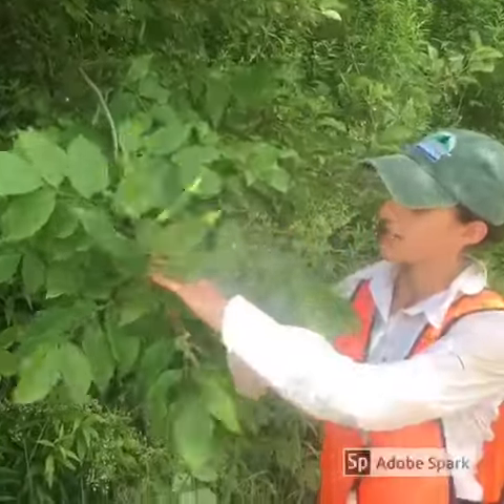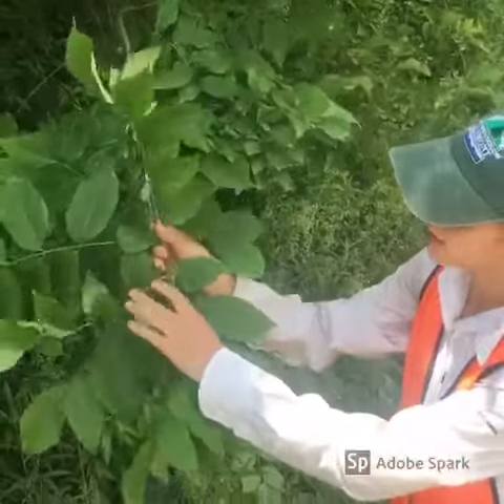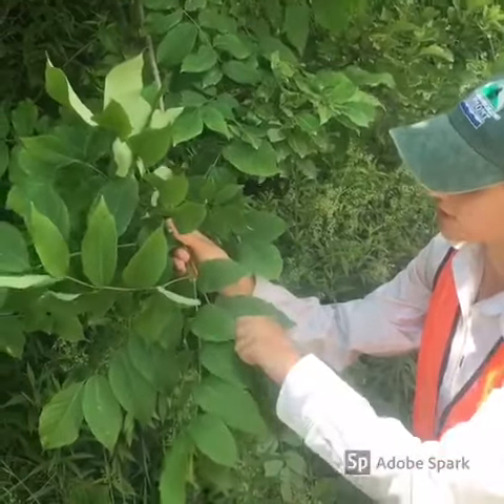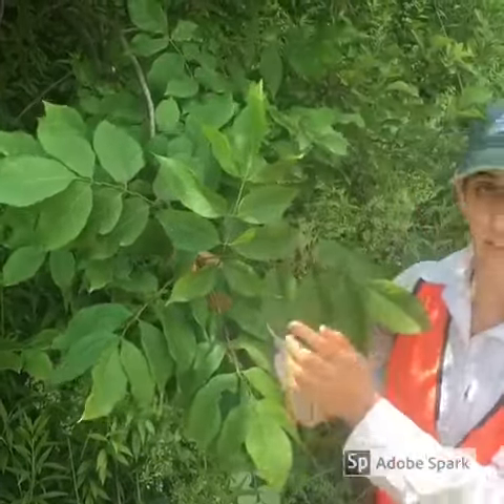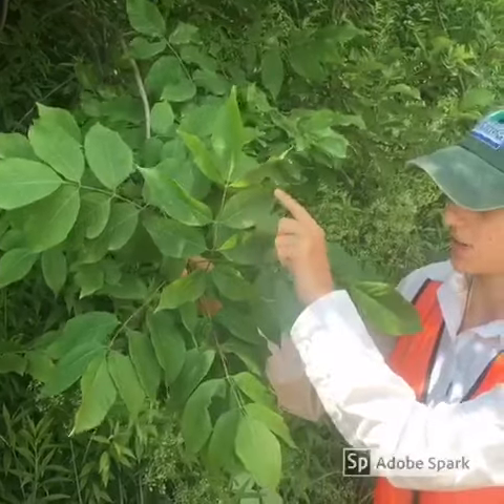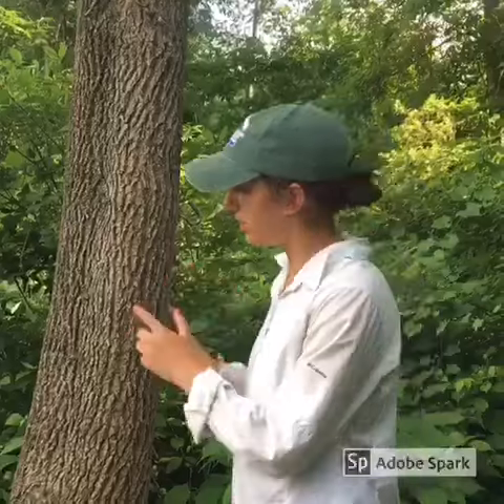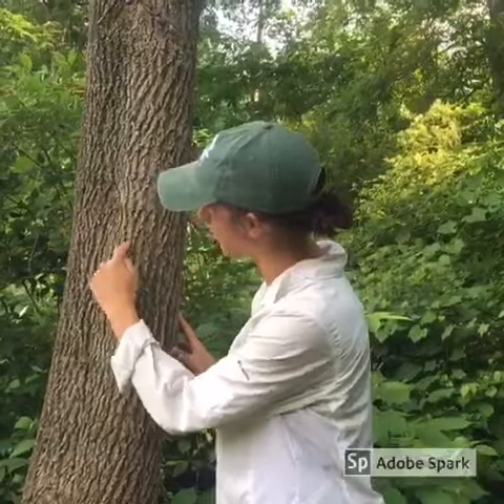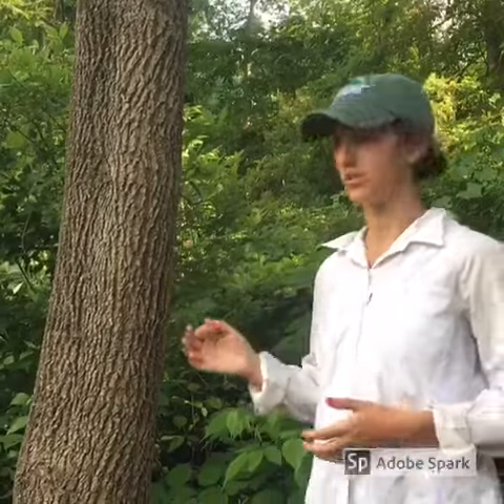How to identify ash trees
Need help identifying ash trees in your town? Watch this video for some helpful tips!